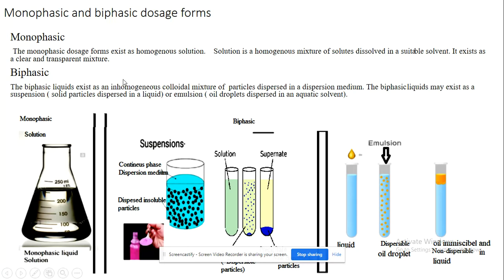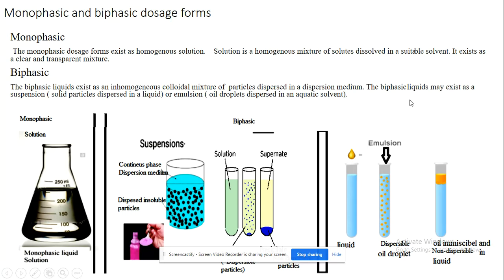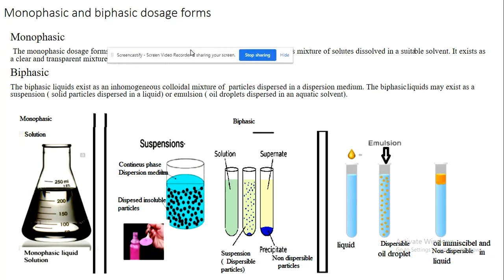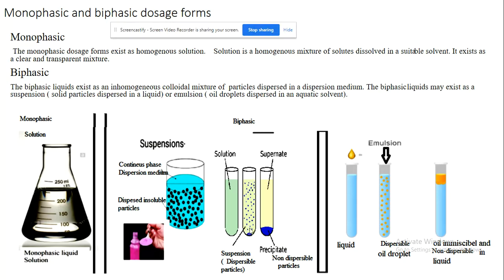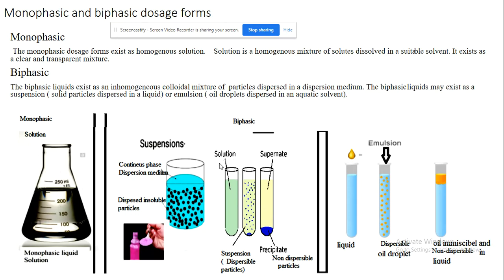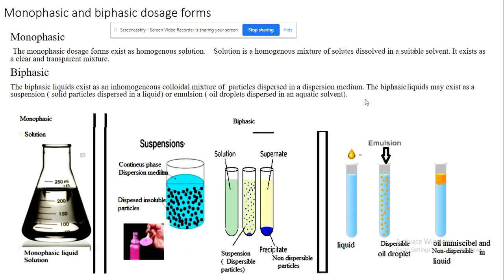Liquid dosage forms- Monophasic and biphasic mixtures or dosage forms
This video is an introductory illustration of the liquid preparation and shows their classification into monophasic and biphasic